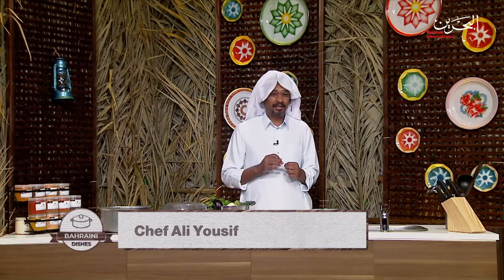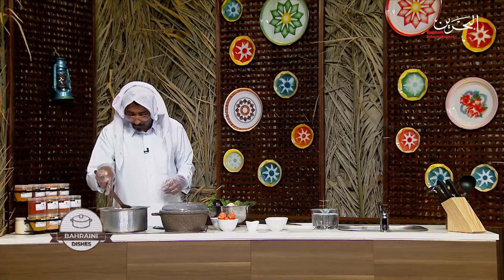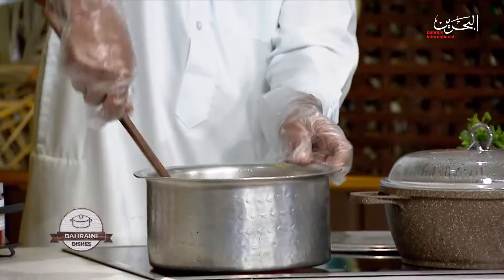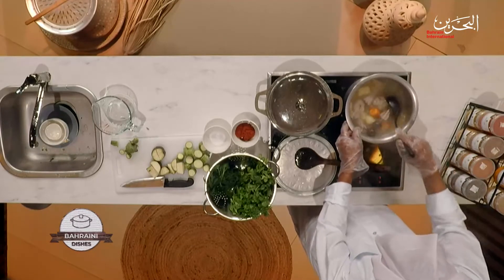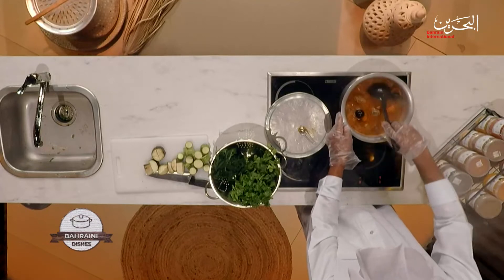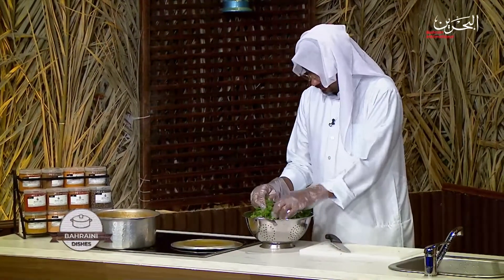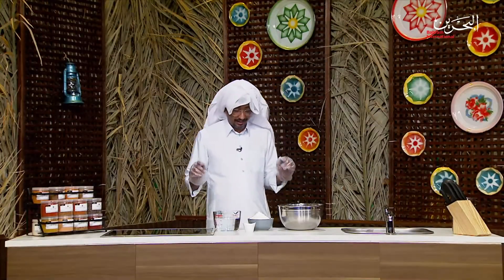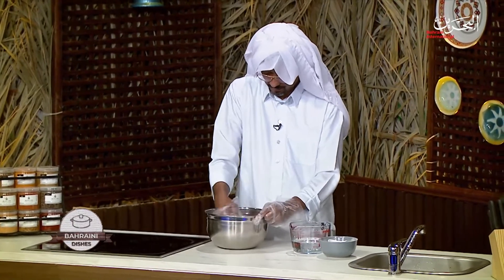Bahraini Dishes| 3-4-2022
Chef Ali Yousif takes us on a culinary journey to explore Bahraini authentic cuisine.